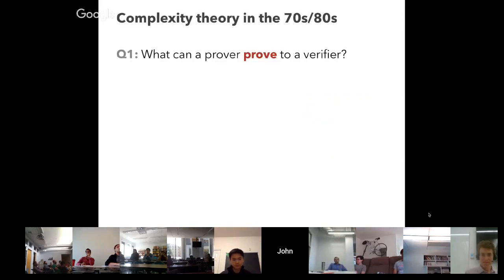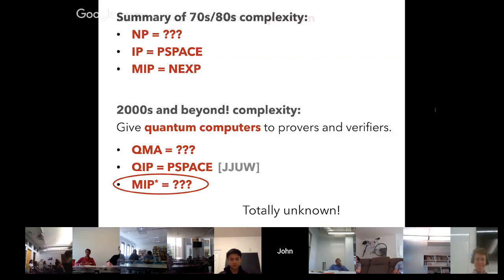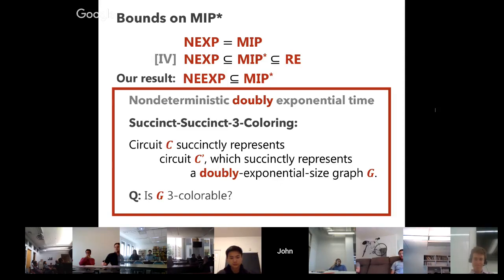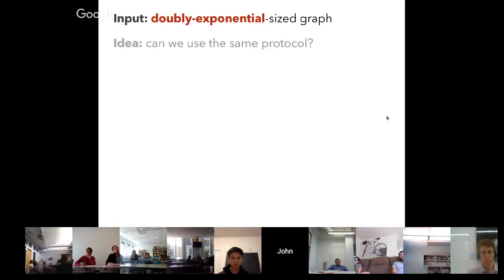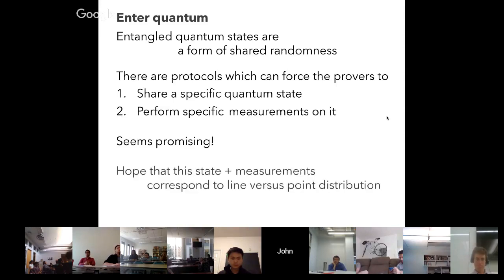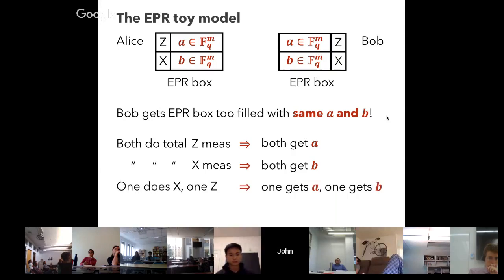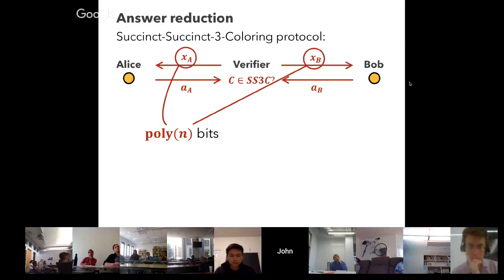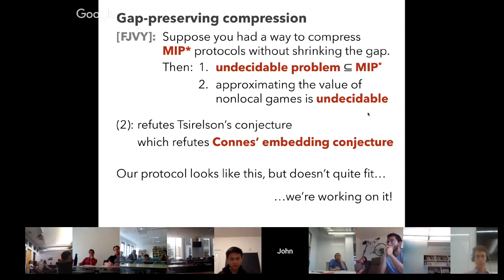TCS+ talk: John Wright